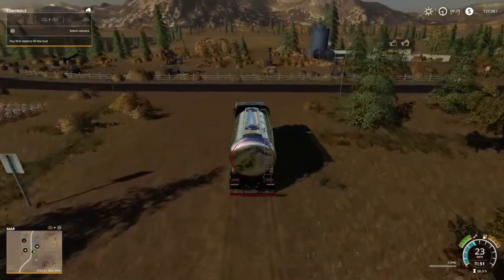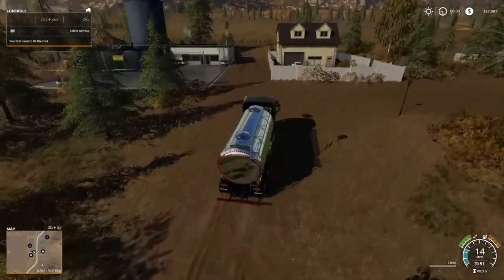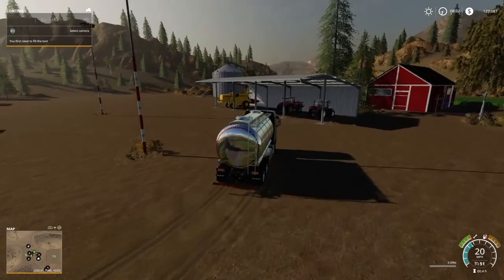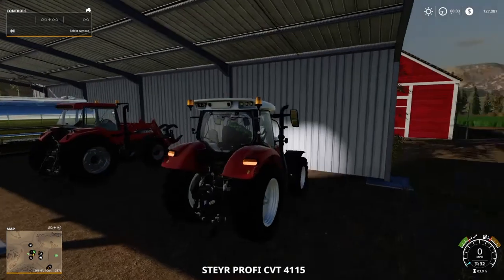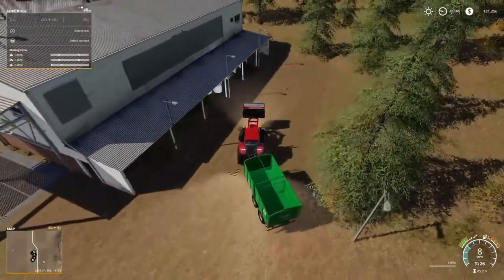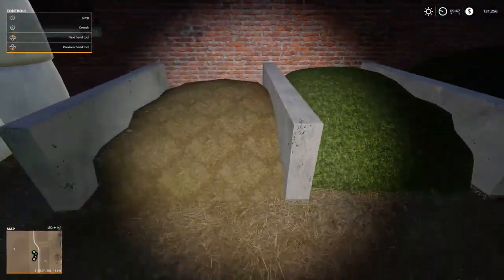Washoe NV - E4 - From the gROUND uP - Farming Simulator 19 // FS19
Well with the release of the new map from Alien Jim, I wanted to do a small series.  Here we have it, a mall farm set in Washoe Nevada, and breaking ground from the gROUND uP, with only what was given to us from the New Farmer in game.  We will take the journey and upgrade as we can with what we can.